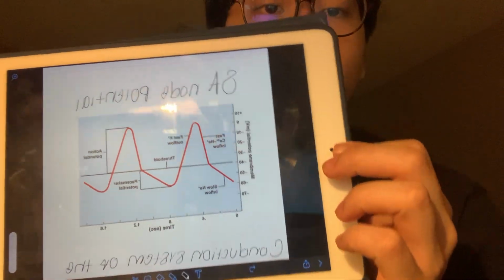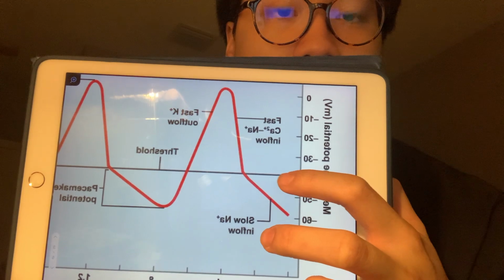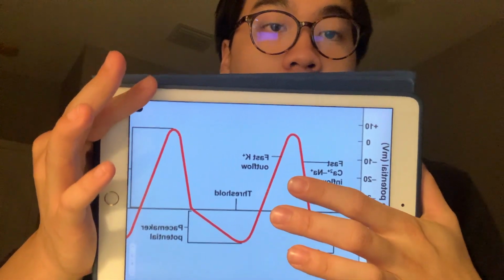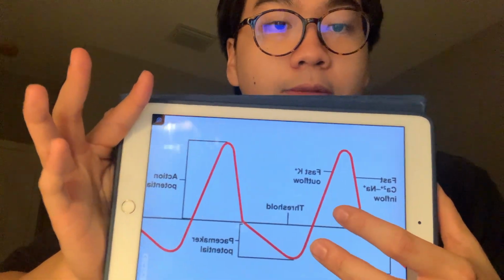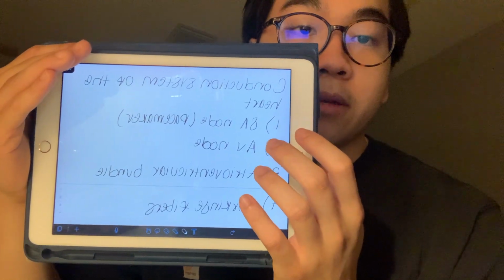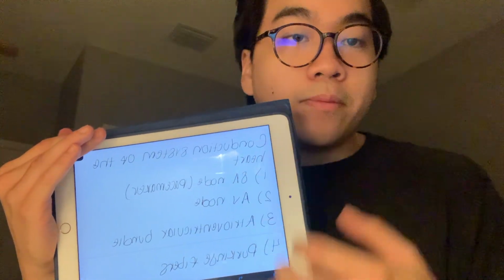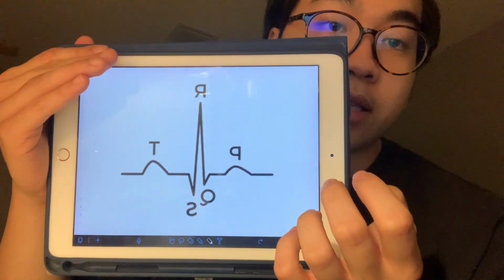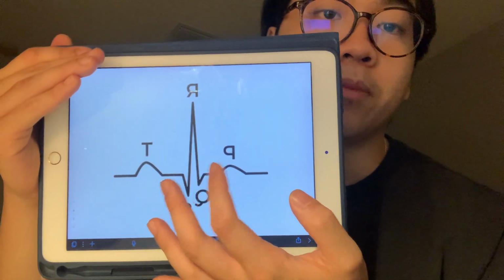A&P Lecture EXTRA CREDIT 1 Video 2